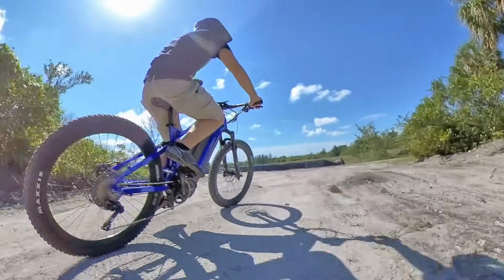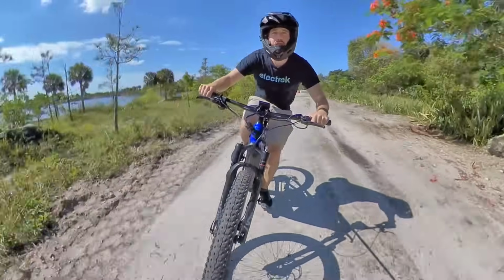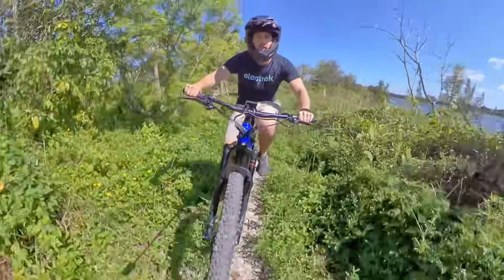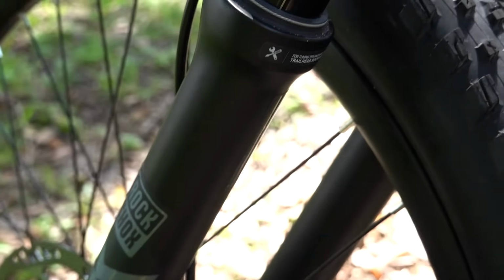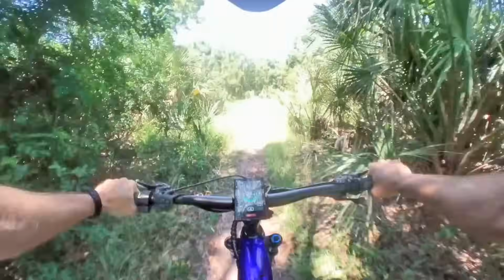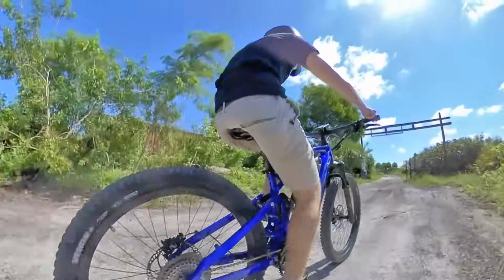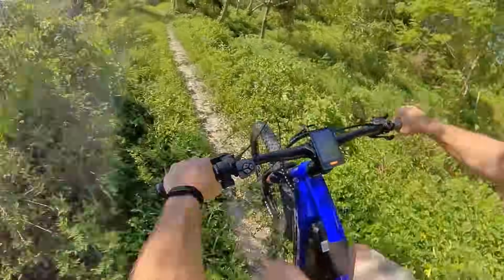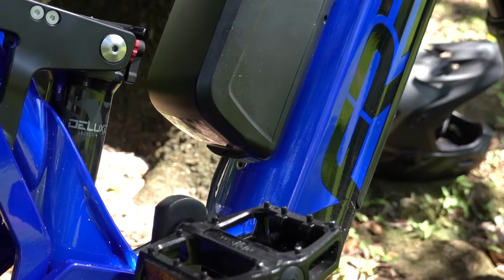1,500W FREY EX Pro electric mountain bike review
The FREY EX Pro is an incredibly highly spec'd e-bike with more power and speed than anyone really needs, but that's why we love it!

🎥 My filming gear:
Pretty product shots